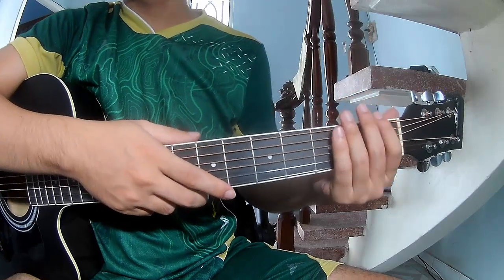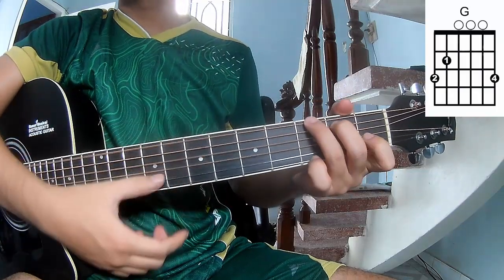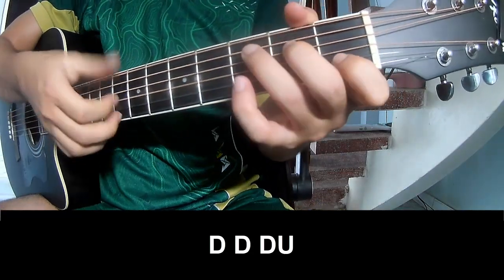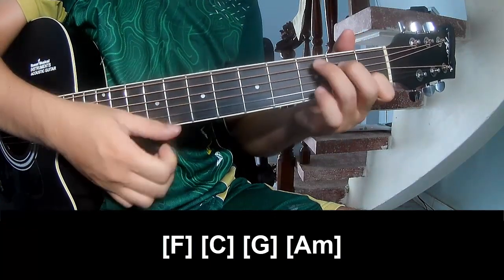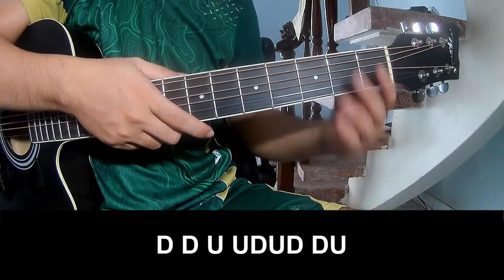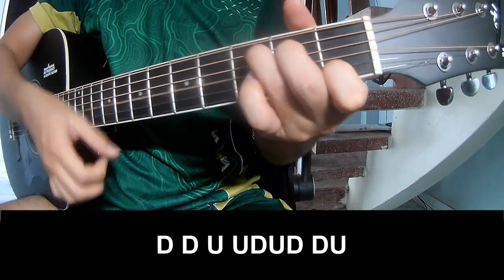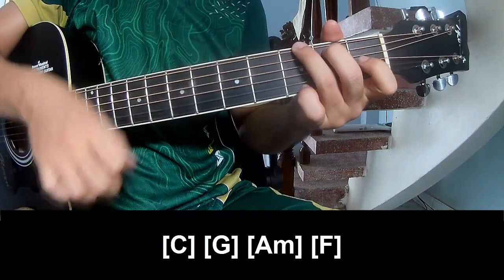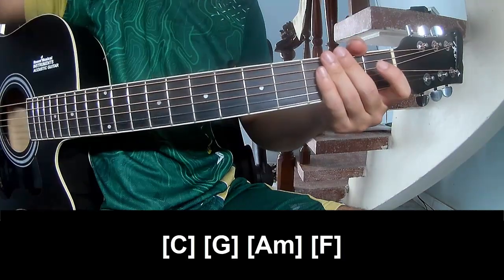How To Play Guitar Deep Satin By Zach Bryan Version 2